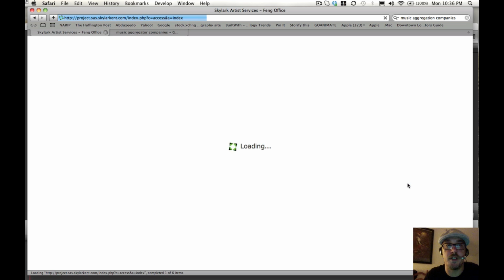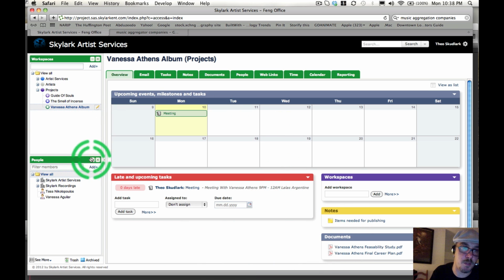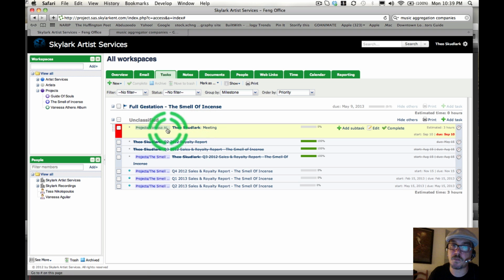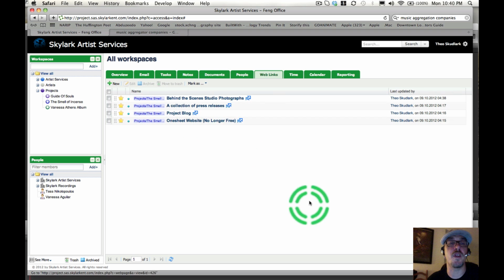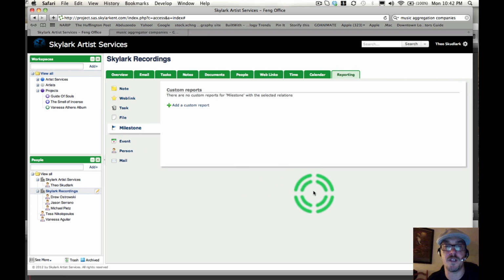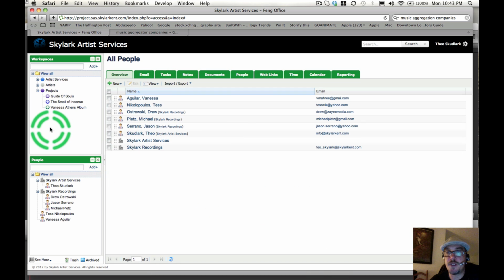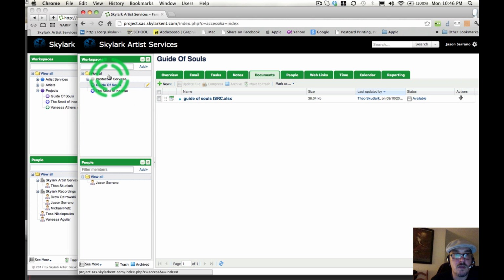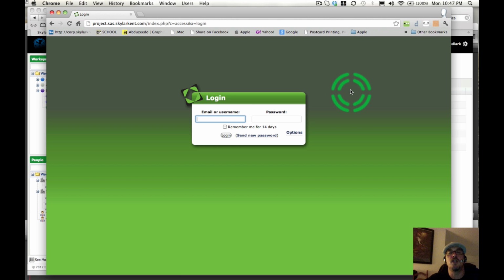CRM for FHD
Content Relationship Management

Featured online Software; FengOffice